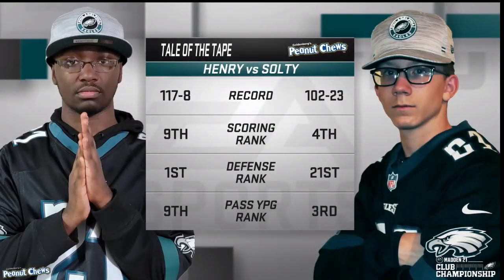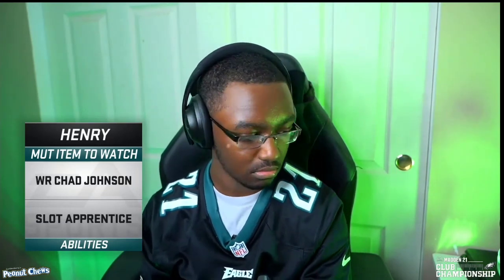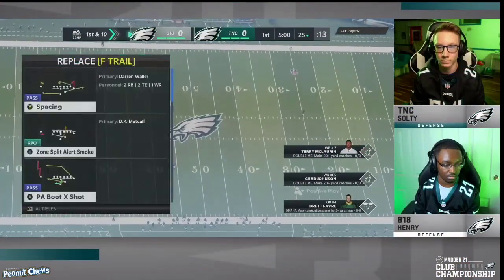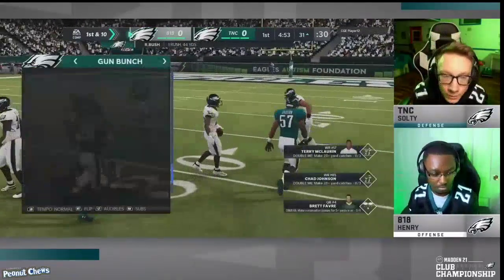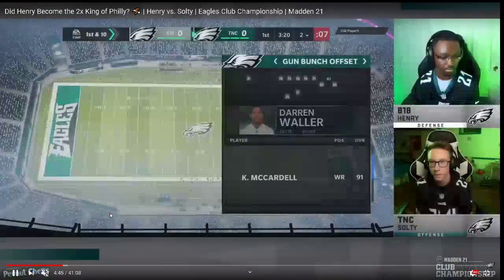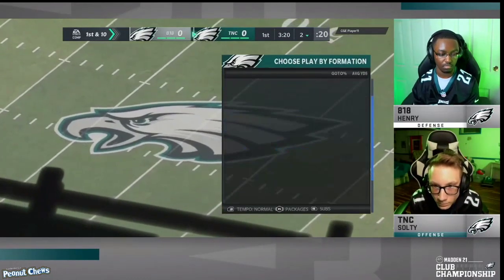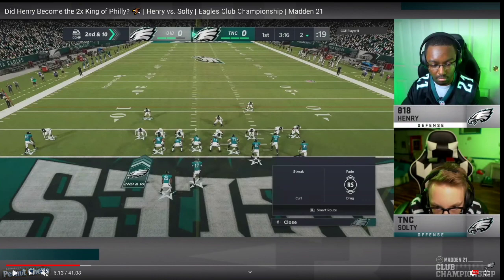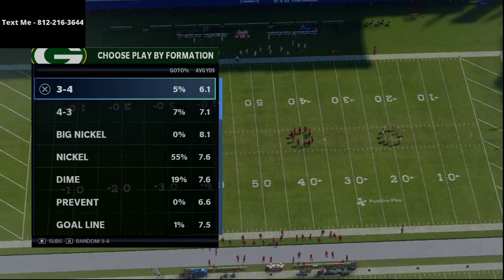Why Young Henry Is My Favorite to Win the Club Championship| Madden 21 Pro Player Film Study